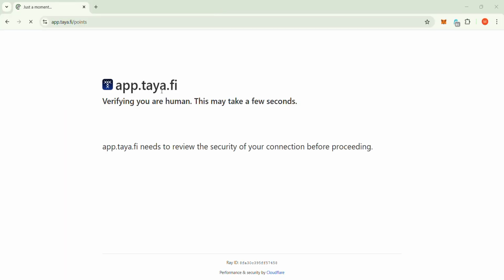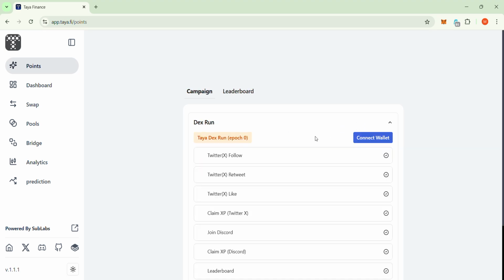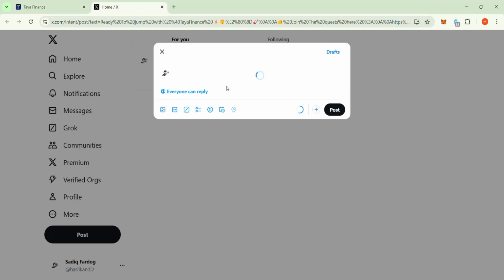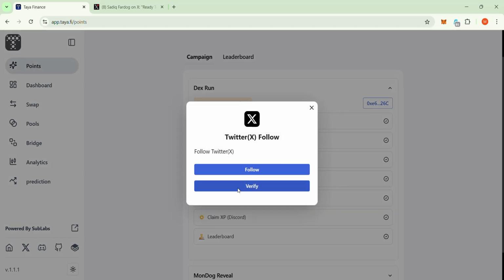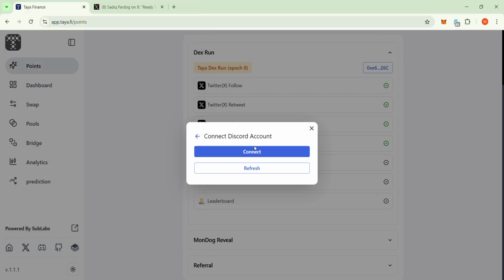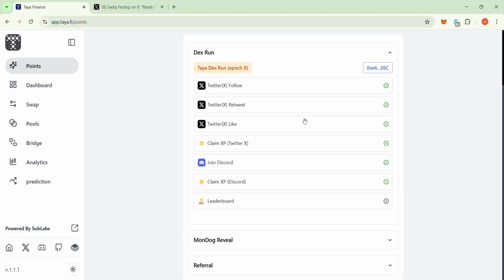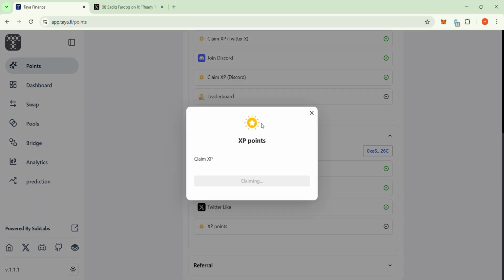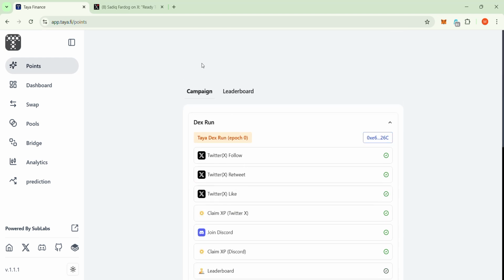How to Participate in TAYA Finance Airdrop | Step-by-Step Guide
Learn how to take part in the TAYA Finance Airdrop and earn rewards by completing simple tasks! TAYA is an AMM DEX built for customizable DeFi on Monad XYZ, revolutionizing the way users engage with decentralized finance.

✅ How to Join the Airdrop:

Click the provided link to access the airdrop page.
Connect your wallet using Metamask on desktop or browser extensions like Mes Browser on mobile.
Complete tasks such as following their social channels, connecting Discord, and verifying actions.
📌 Why Participate?

Early access to TAYA Finance's innovative AMM DEX platform.
Accumulate points now that may convert into rewards during their mainnet launch.
Join a global crypto community and explore cutting-edge DeFi technology.
🛡️ About TAYA Finance:

A decentralized exchange powered by Monad XYZ and Sublabs.
Innovating in the DeFi space with customizable Automated Market Maker features.
Follow their updates on Twitter
👉 Don’t miss this opportunity to engage in DeFi’s next evolution and earn rewards!